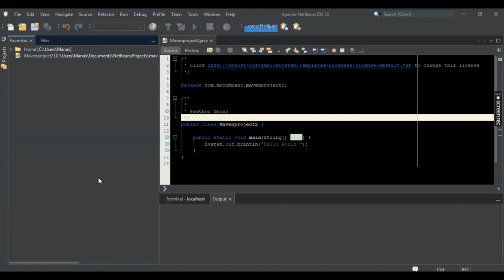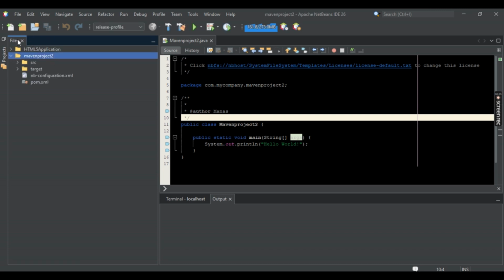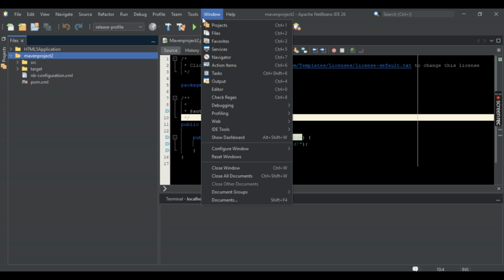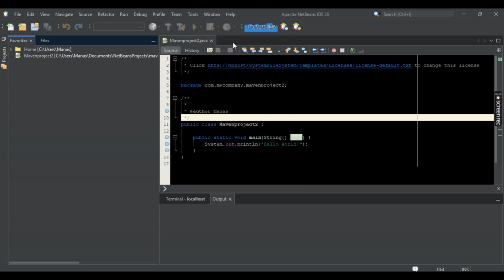How to Open Favourites Tab in NetBeans 2025?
Want quick access to your most-used files and folders? ⭐📂 This tutorial shows you how to open and use the Favourites tab in NetBeans to keep your workspace organized and efficient!

Perfect for developers who want faster navigation and better project management 🧑‍💻✨.